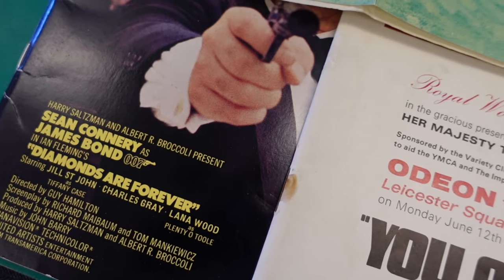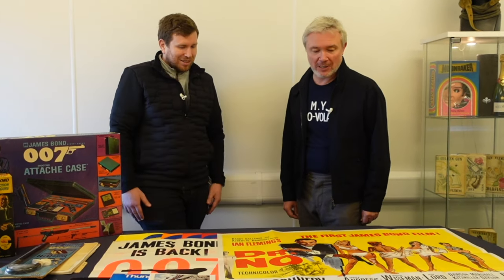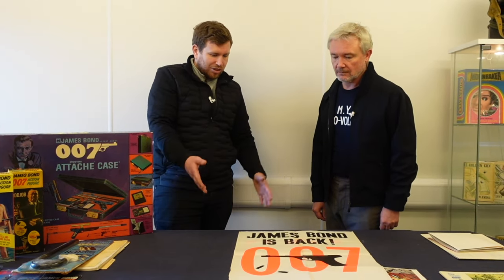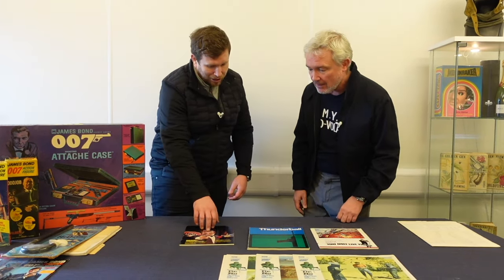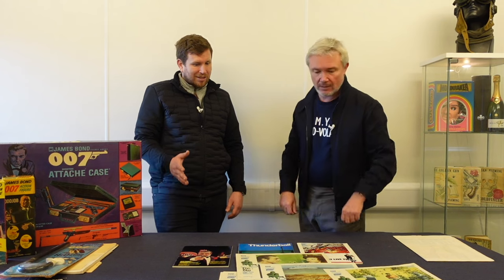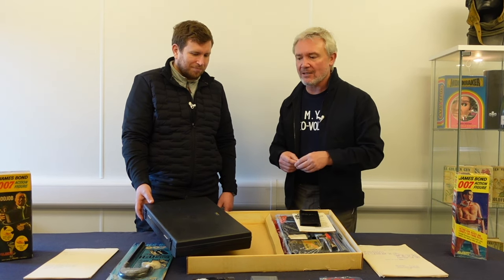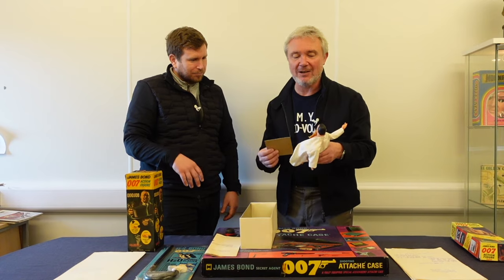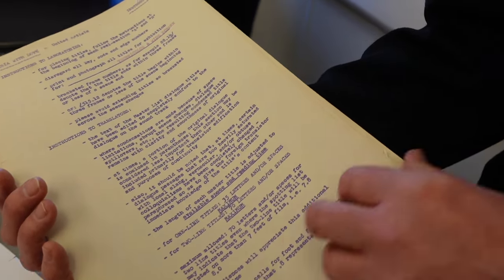Bond Back In Auction...! The Steve Oxenrider Bond Collection Part One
The world's biggest catalogue of 007 memorabilia is being sold by Bond Community Legend, Steve Oxenrider, including posters, autographs, ticket stubs and brochures, which could reach £1million at Ewbanks auction.
The vast collection of around 32,000 items is so big it will have to be sold in three parts. I have exclusive access to the collection and chat about how it came to go under the hammer, with Ewbanks Partner and Head of Entertainment Memorabilia, Alastair McCrea. Many thanks to Alastair, and to James Spooner, who was a terrific cameraman and editor!

We make our films for free, and are trying to avoid monetising the channel. To support us and to enable us to continue providing you with quality content, please consider buying me a coffee. It would really help to keep this channel independent-

This video is a non-profit presentation not aimed at breaking copyright laws.

This video is not aimed at breaking copyright laws.